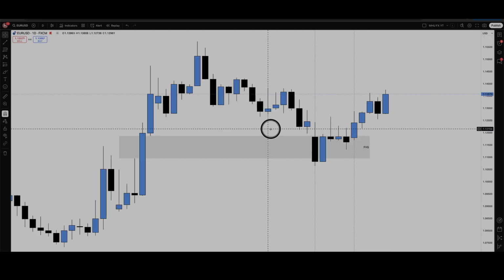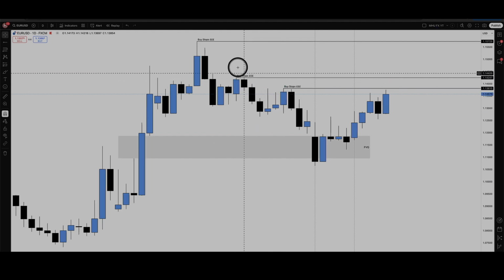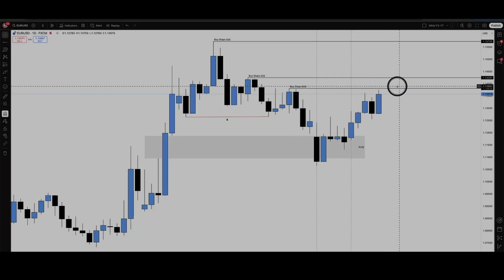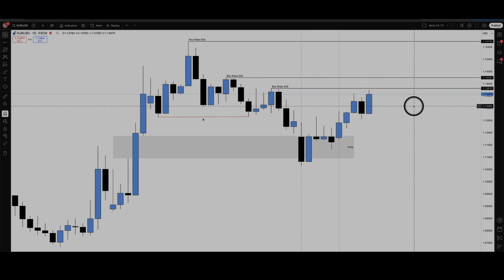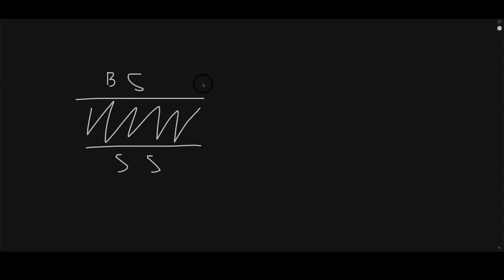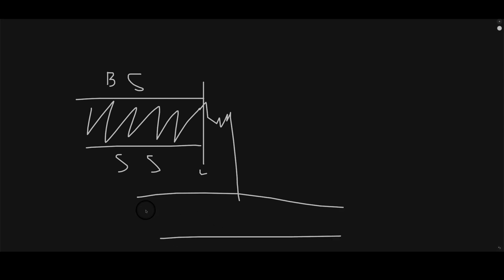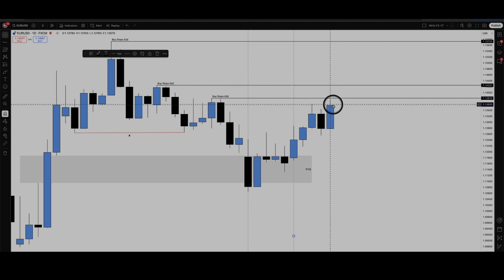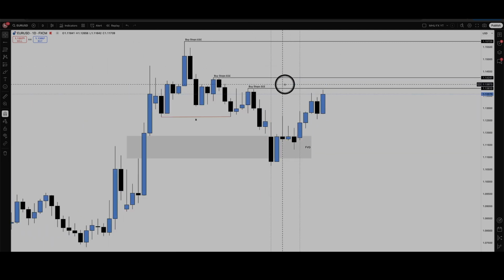How I'm trading EURUSD THIS WEEK! (EURUSD Market Review 24.05.25)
Time Stamps

01:05 Identifying EURUSD targets
03:32 EURUSD entry model 1
05:57 EURUSD entry model 2